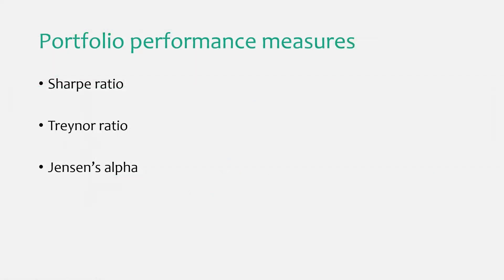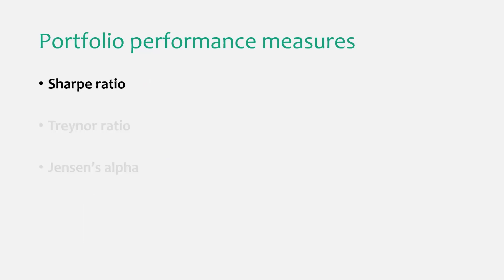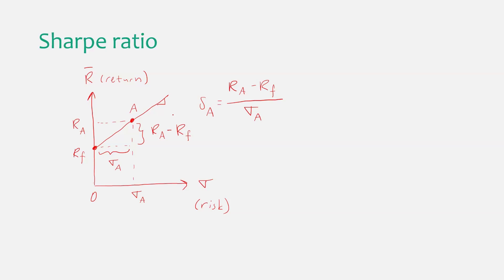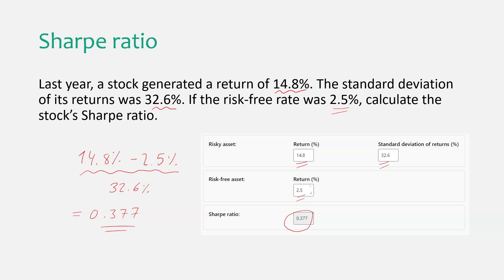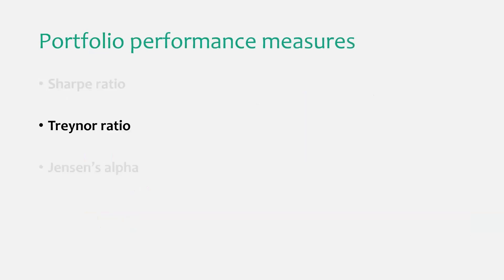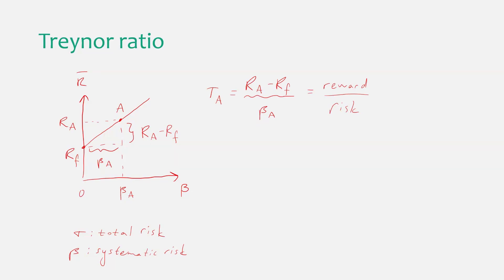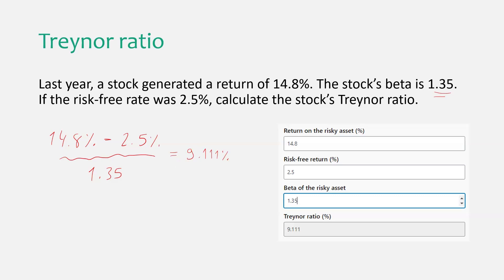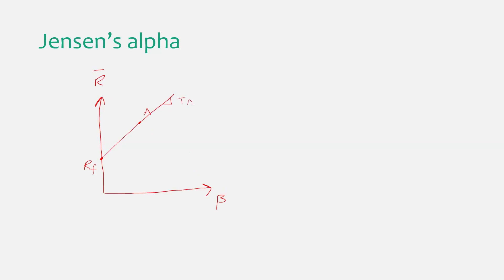Sharpe ratio, Treynor ratio, Jensen's alpha / Fundamentals of investments / Episode 13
We discuss three popular risk-adjusted performance measures widely used in the portfolio management industry: Sharpe ratio, Treynor ratio, and Jensen's alpha. We explain these measures through practical examples and also let you test your understanding.

00:00 Intro
00:23 Sharpe ratio
05:31 Treynor ratio
09:32 Jensen’s alpha
15:16 Summary